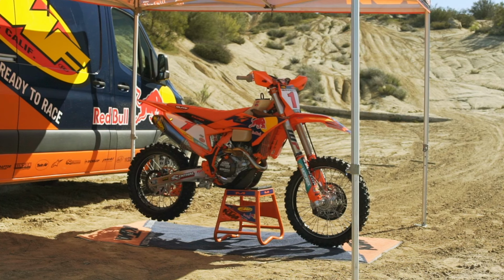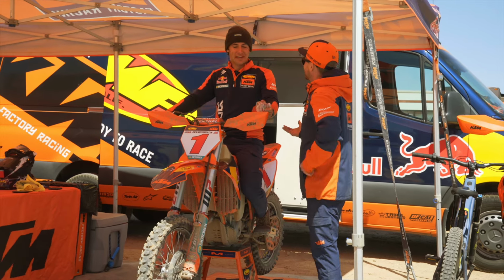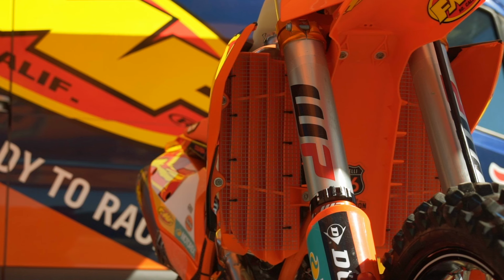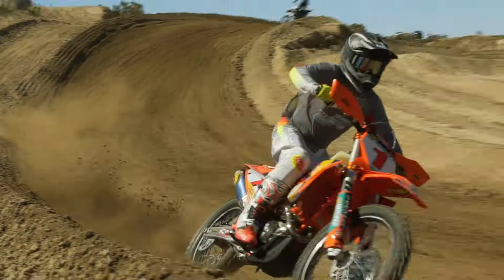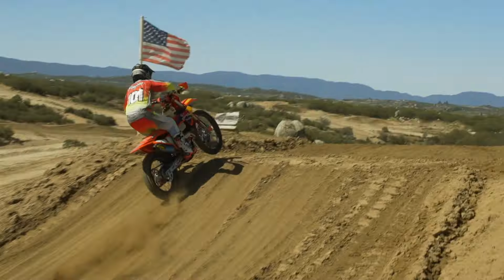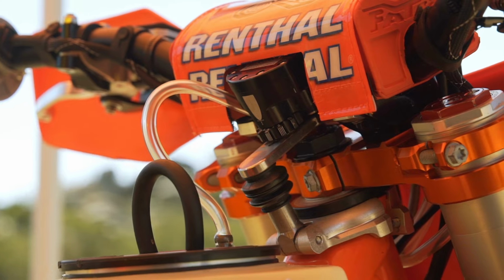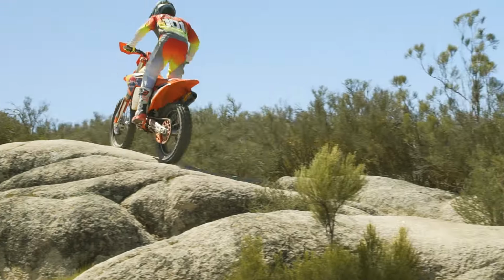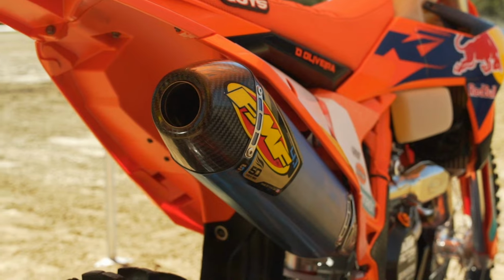We Rode Dante Oliveira's FACTORY KTM 450 | Bike Test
"This is the best off-road machine I've ever ridden" were Ping's exact words after riding Dante Oliveira's Factory KTM 450 that he races at NGPC and other series. So what makes this bike so special? Watch the video and find out!

WTM Instagram: @whiskeythrottlemedia